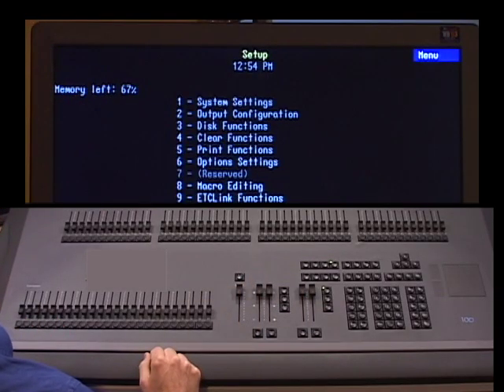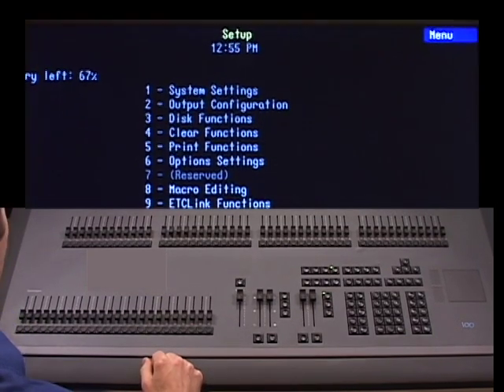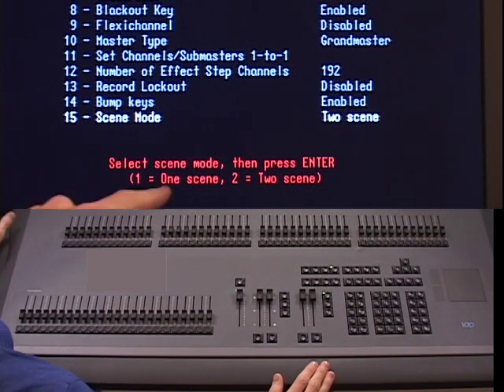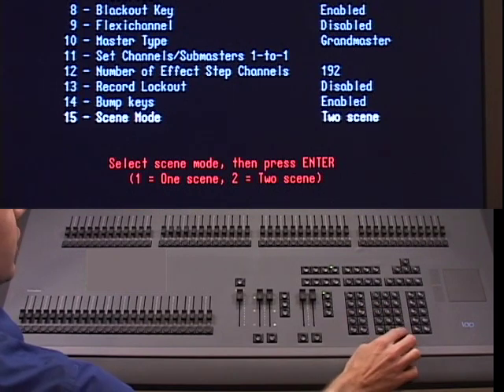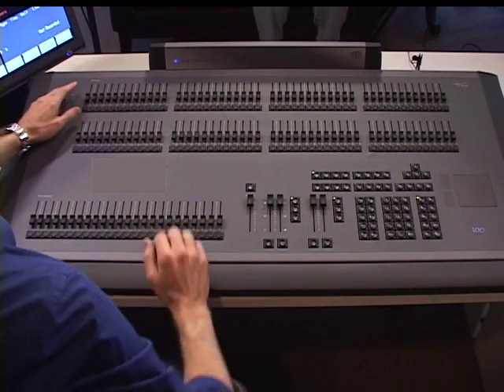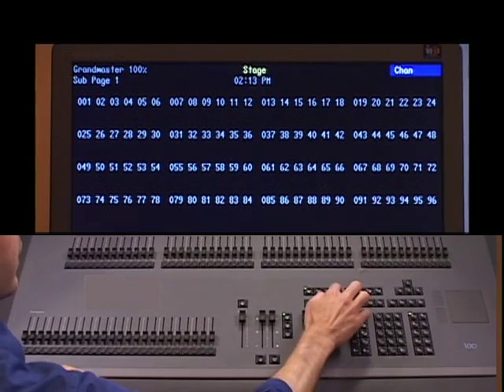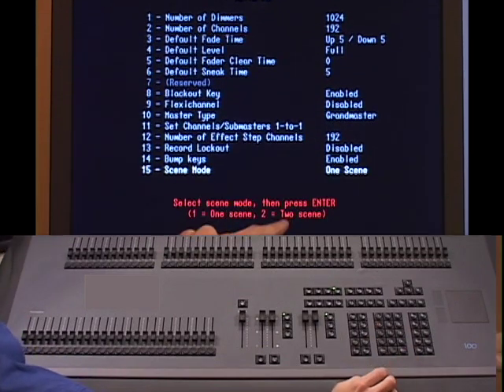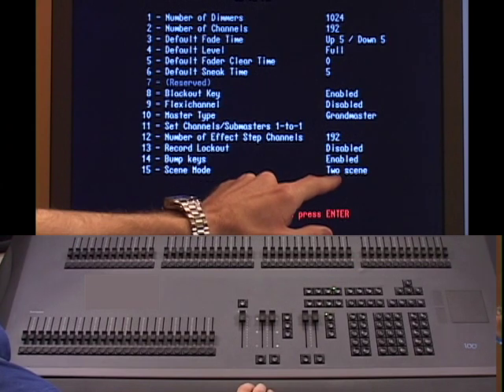6 - 48/96 Fader Setup - Express Basic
Express Basic - 06 - 48/96 Fader Setup This series was created to train on ETC’s Express console, now a legacy product.We hope this series can help if you are still using an Express console, but the concepts are specific to the Express consoles.